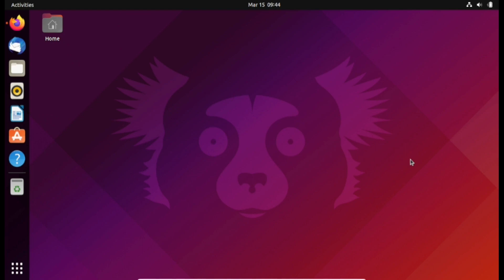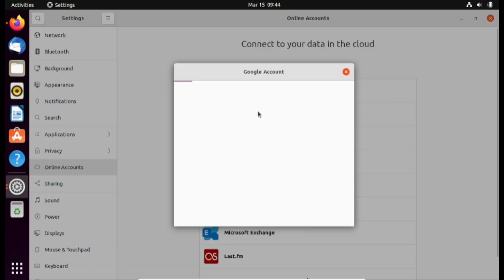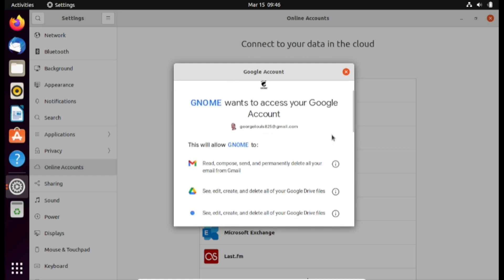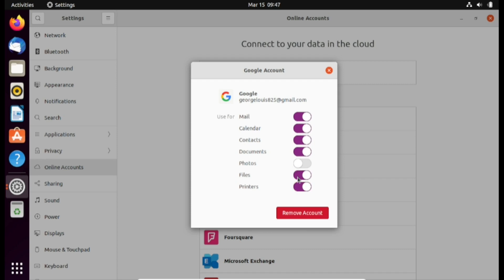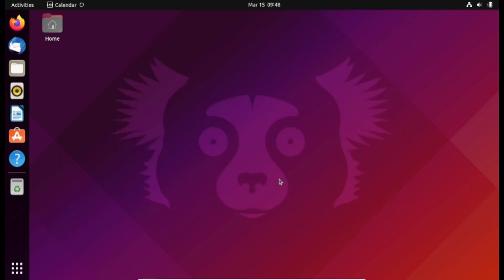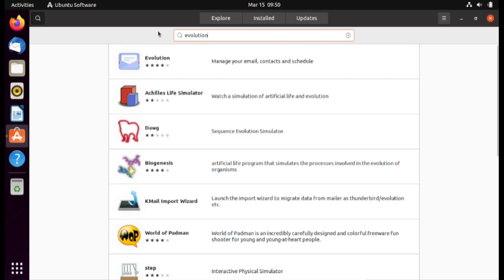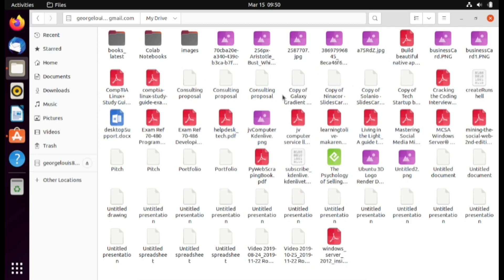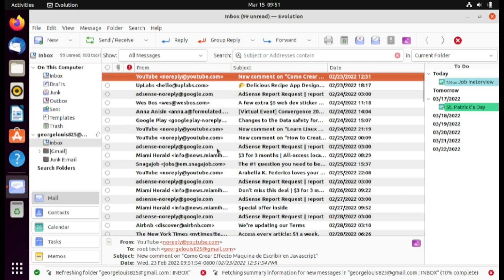How to Connect Ubuntu To Online Accounts (Gmail, Calendar, Google Drive)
In this video I will show you how to setup Google online accounts in Ubuntu Desktop. For this will be using Google as the online service provider. Online accounts offer services like Gmail, Calendar, Online Storage, Pictures among others. We will use a Google Online Account for this video, so we can access our email, calendar, documents right from our Ubuntu Linux Desktop